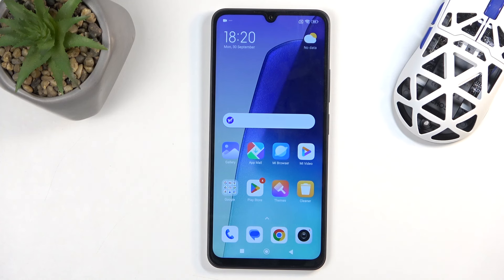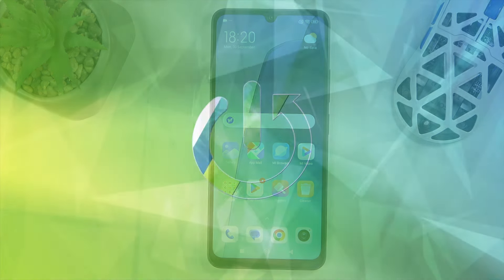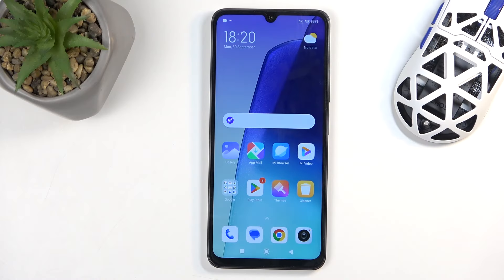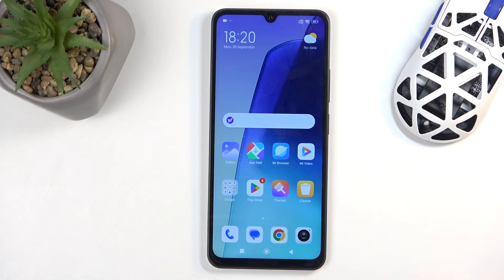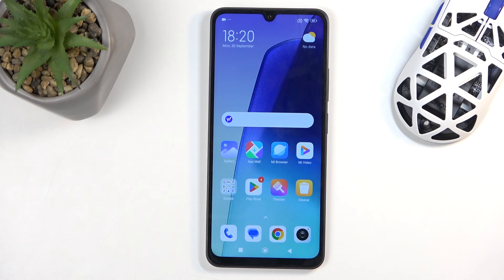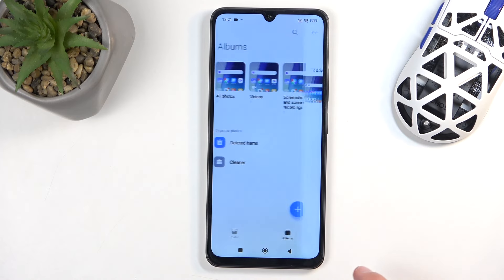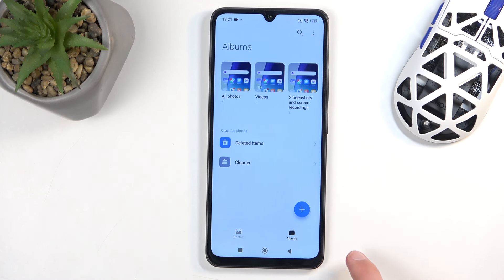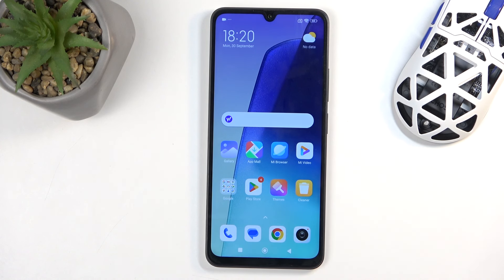How to Take Screenshot on REDMI 14C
Taking a screenshot on the REDMI 14C allows you to capture important information, conversations, or visuals displayed on your screen. This can be useful for sharing content or saving something for future reference. Once you capture a screenshot, you can find it in your gallery and easily share it or edit it if needed.

How to capture a screenshot on REDMI 14C?
How to take a screen capture on REDMI 14C?
How to screenshot my screen on REDMI 14C?
How to snap a screenshot on REDMI 14C?